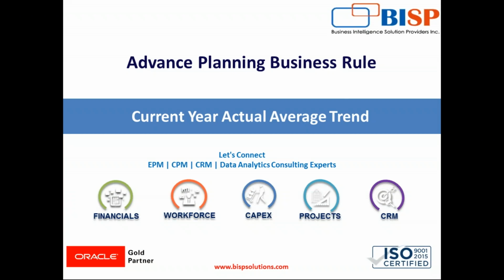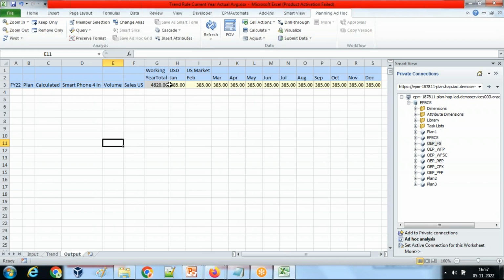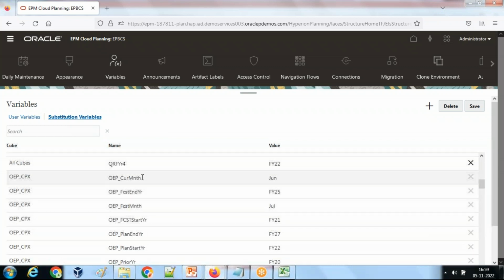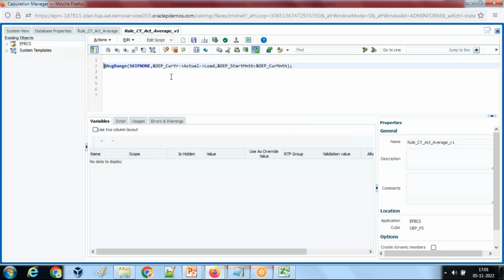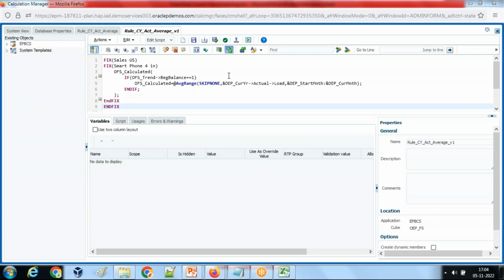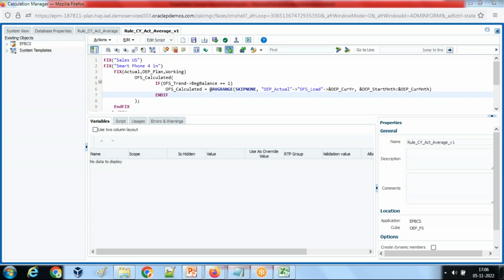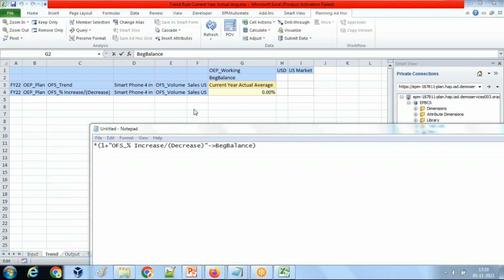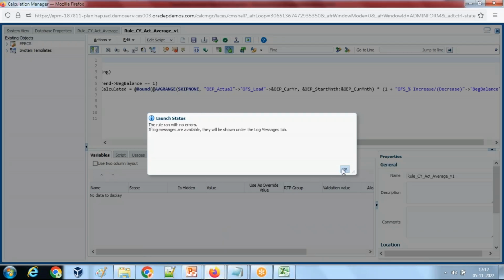Planning Rule Trend Current Year Actual Average | Oracle EPM Rule | EPM Advance Business Rule | BISP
EPM Advance Business Rule:
In this video tutorial, we will explain Planning Rule Trend Current Year Actual Average.